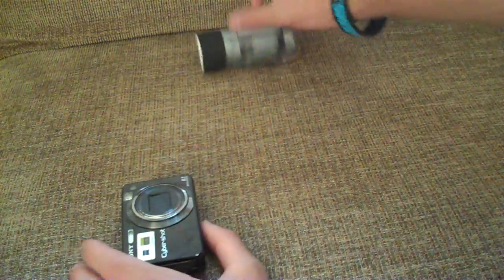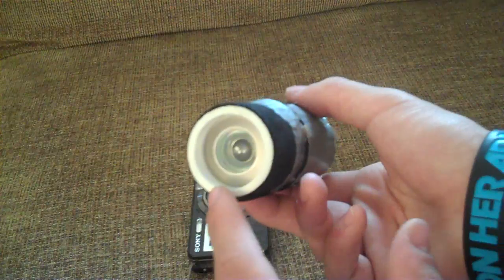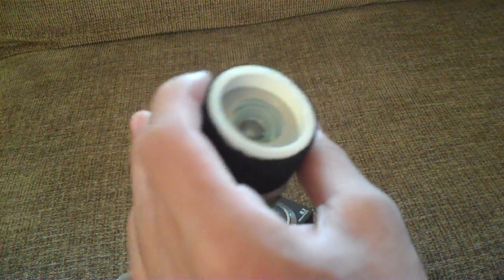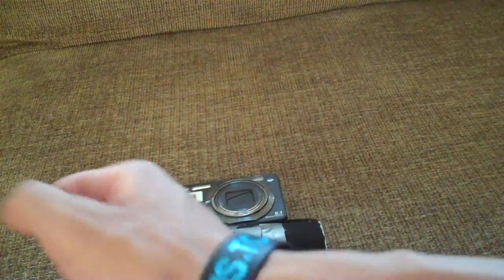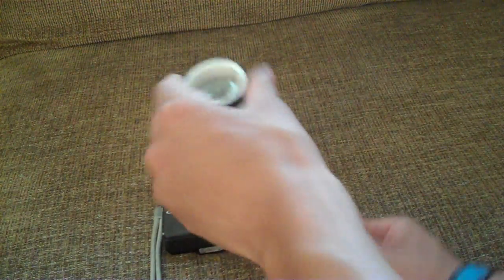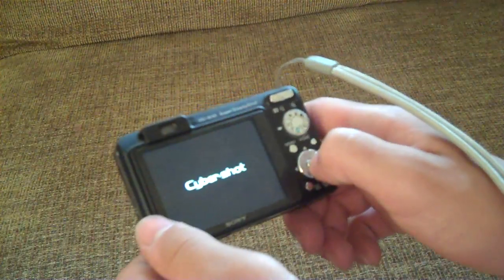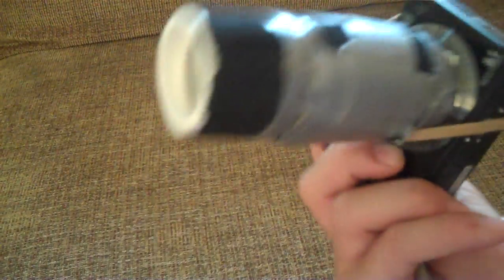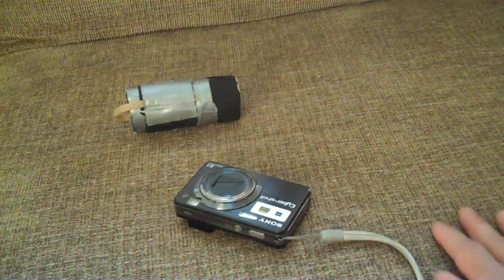How to make a fish eye lens for a digital camera (READ DESCRIPTION)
In this tutorial, ill give you a quick analysis on how to make a good fish eye lens with only some simple items you can find around your house or at a hardware store. I DIDNT EXPLAIN IT TO WELL IN THE VIDEO SO READ THIS IF YOU DONT UNDERSTAND***
Basically all your doing is getting a tube that you can re size and make it the diameter of the lens on your camera. then tape it together and make sure the peep hole can fit in the holder snuggly and then attach a rubber band to it and make sure that fits on your camera. then turn on your camera, then zoom in until your happy with the look of the lens, and then your ready to shoot! thanks for watching, comment rate and subscribe!